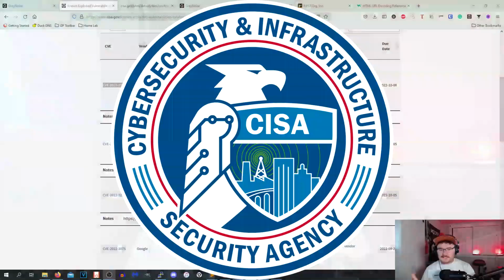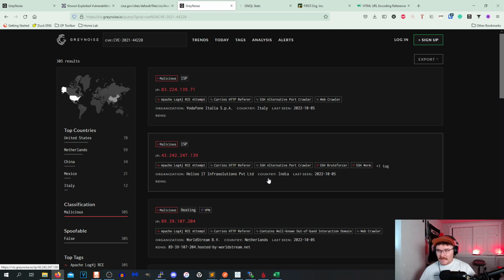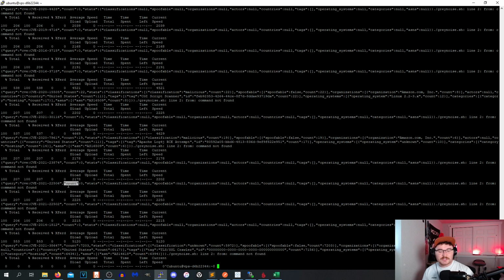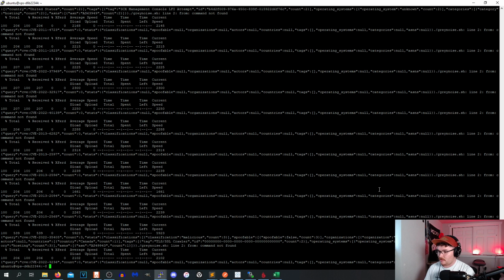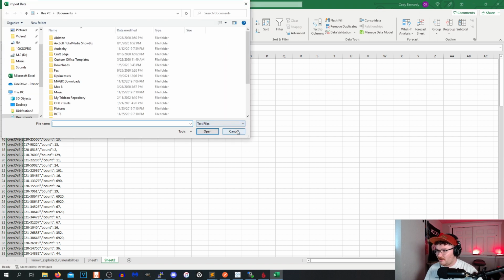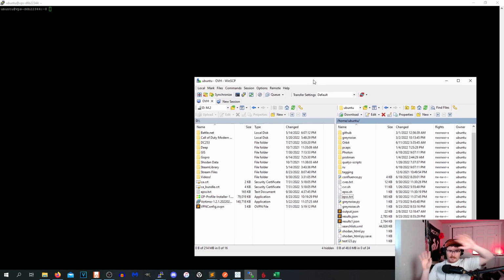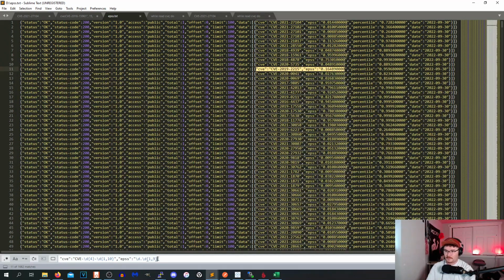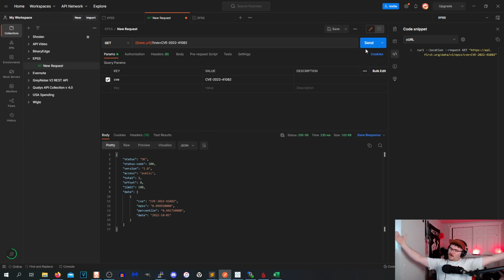How to do Vulnerability Management Right